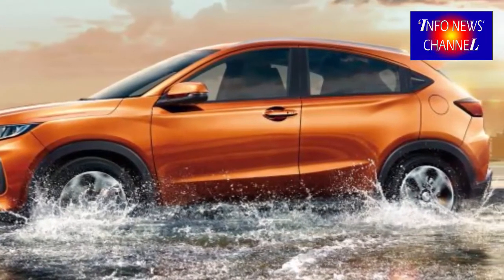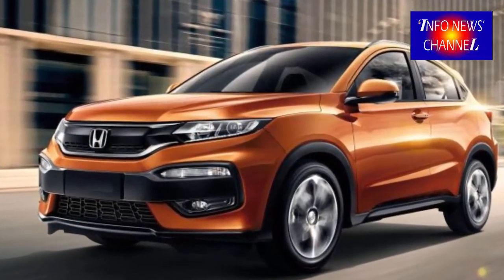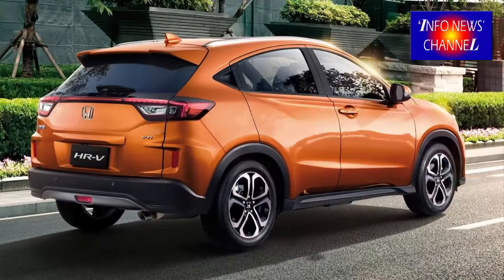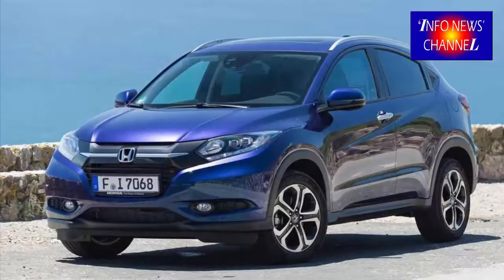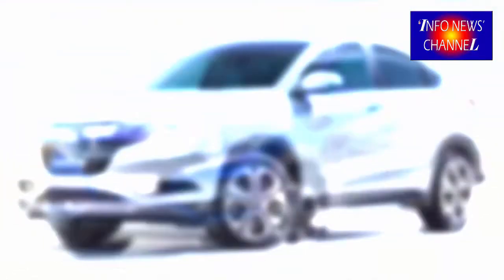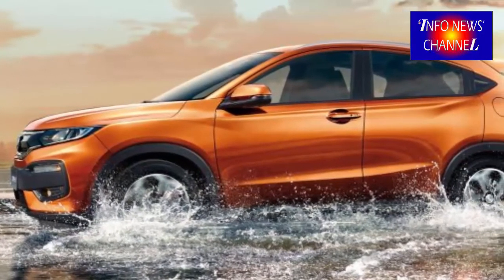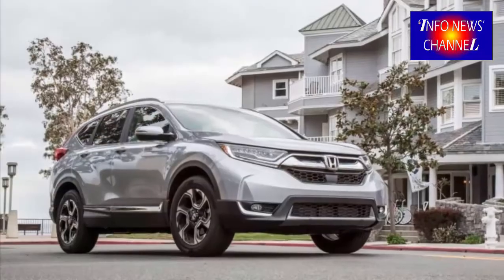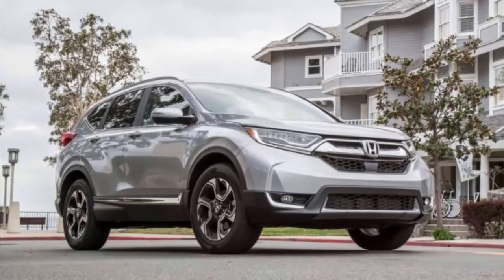HONDA HRV 2019 SPECS, RELEASE DATE AND PRICE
HONDA HR-V SPECS, RELEASE DATE AND PRICE

The engine bay of the 2019 HR-V will boast with two engine options – 1.5 L and 1.8 L petrol units. The actual specs of the first one is currently scarce but the 1.8 L unit will offer 141 HP and 172 lb-ft of torque. The transmission options are between the traditional 6 speed manual or a CVT. The CVT will offer and addition in the cabin in form of paddle shifters in order to allow you to control the power delivery. The 2019 HR-V will have two driving regimes – the FWD and AWD and some preliminary info state that the MPG ratio will be 28/35 with FWD and 26/32 city/highway when the AWD is on. The sprint from 0-62 MPH will take around 8.6 seconds and the top speed will be 123 MPH.
2019 HONDA HR-V RELEASE DATE AND PRICE

As for the price, the 2019 model year is predicted to be somewhat more expensive than its predecessor, but it is normal. The price range will go from around $20,000 – $26,400, depending on the trim you chose and it expected release date is early or middle of 2019.